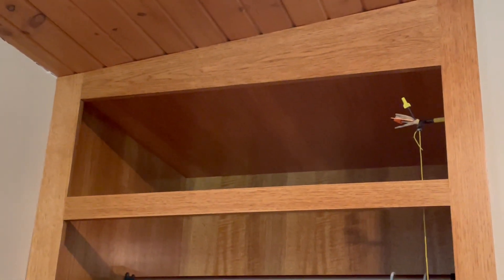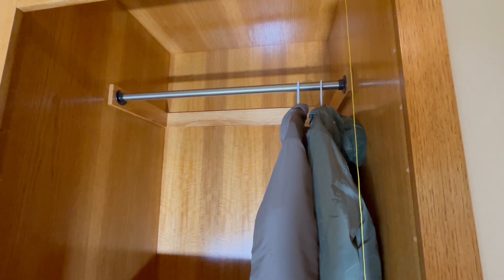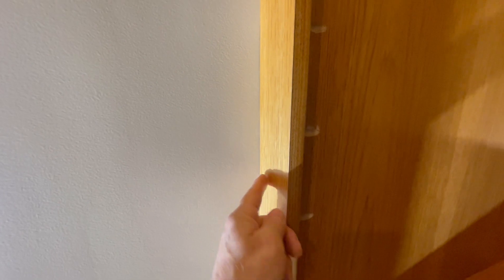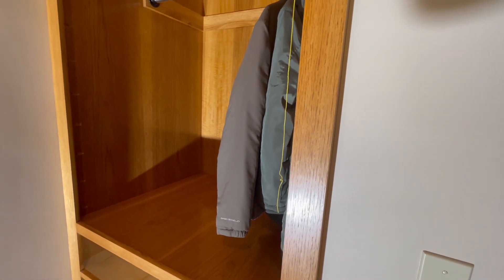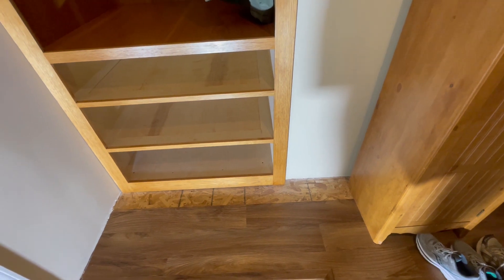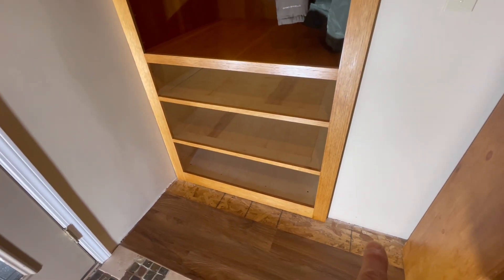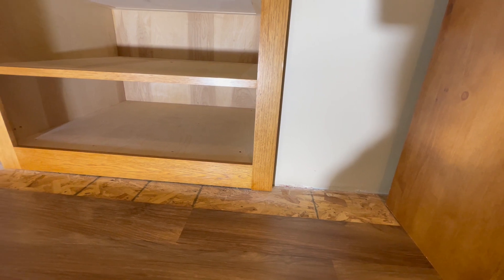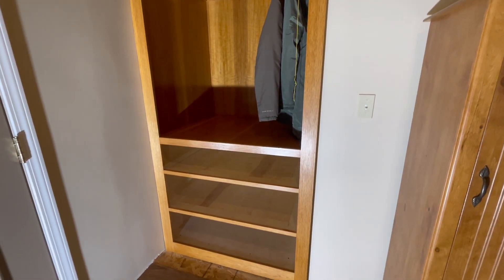Cabinet Built-In Part 11 - The Face Frame Is Installed!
Today I got the face frame installed on the custom built-in project. It's coming together! Thank you for stopping by the channel and I hope to see you back again soon.